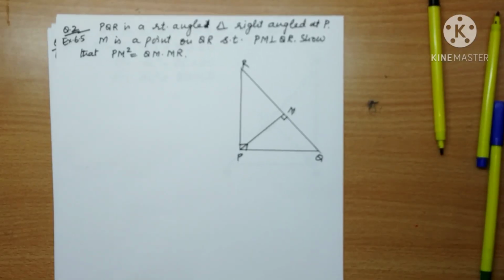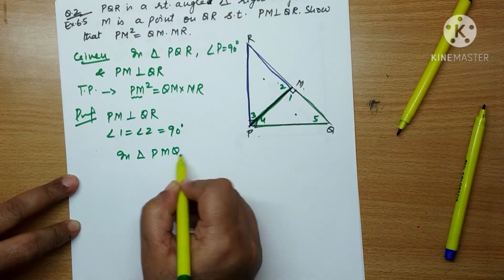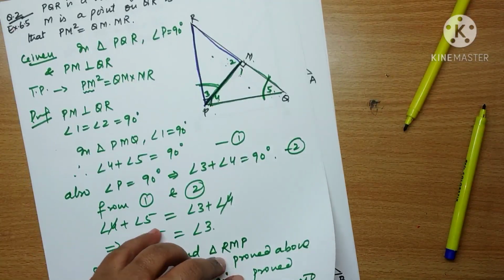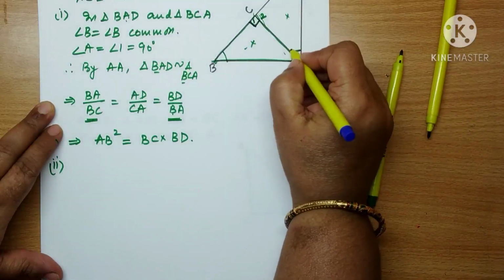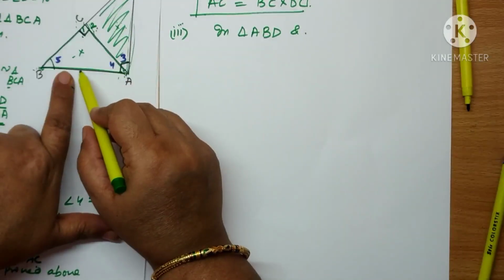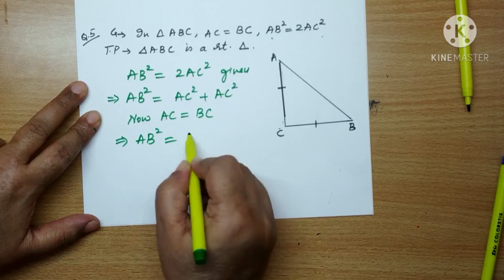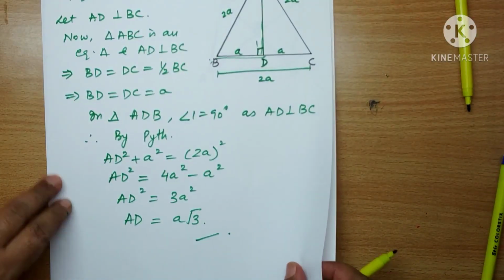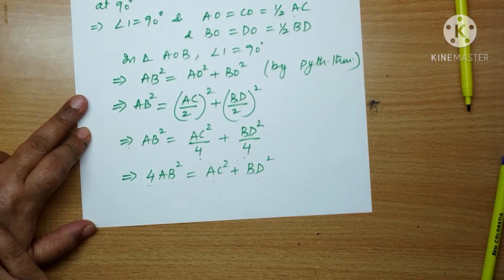Class 10: Similar Triangles(Exercise 6.5) | Part 1